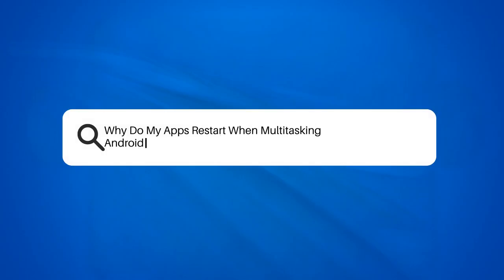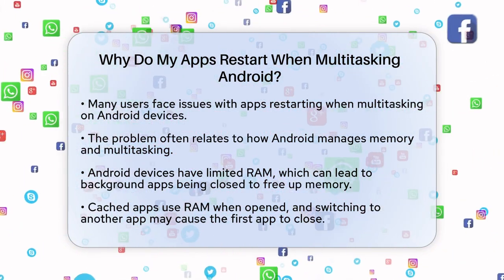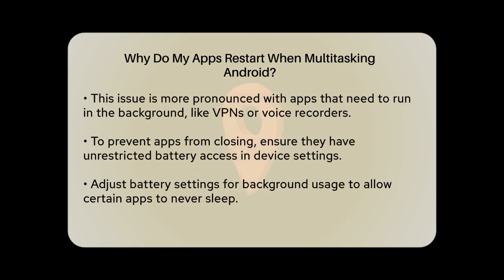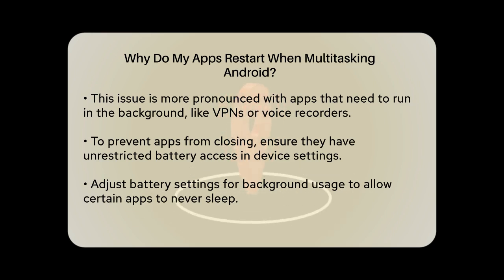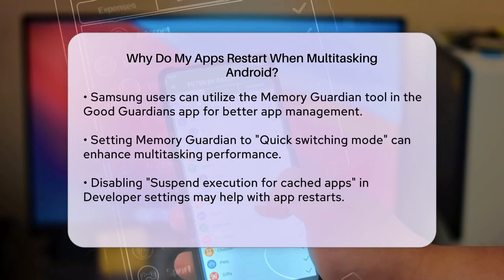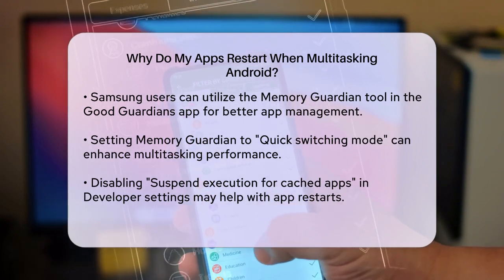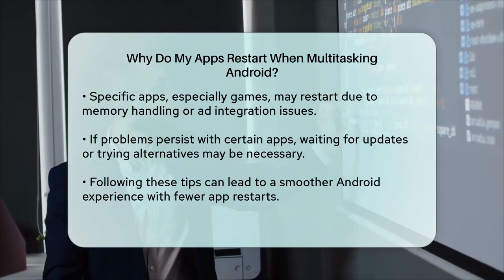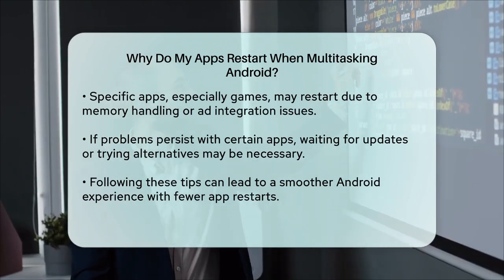Why Do My Apps Restart When Multitasking Android? - Be App Savvy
Why Do My Apps Restart When Multitasking
Android? Are you tired of your apps restarting unexpectedly when you switch between them on your Android device? In this video, we will discuss the reasons behind this common issue and provide you with practical solutions to enhance your multitasking experience. We will cover how Android manages memory and the role of RAM in app performance. You’ll learn about the importance of background app settings and how to optimize them for better functionality.

We’ll also explore specific tools available for Samsung users that can help manage cached apps effectively. Additionally, we will touch on developer settings that may impact app behavior and what you can do to adjust them. If you've encountered issues with particular apps, we’ll provide tips on how to handle those situations as well.

By the end of this video, you’ll have a clear understanding of how to minimize app restarts and improve your overall Android experience.